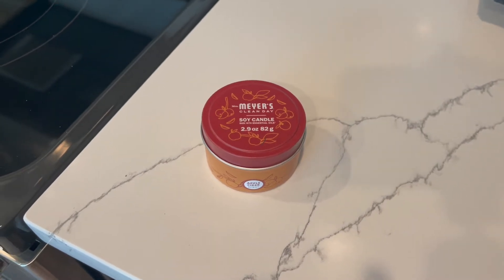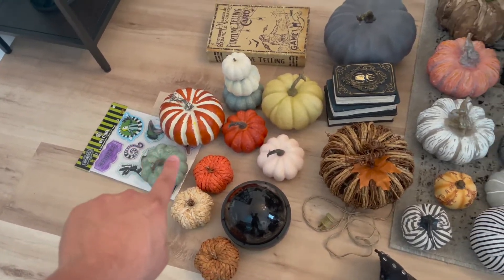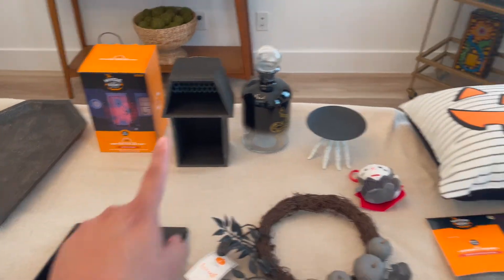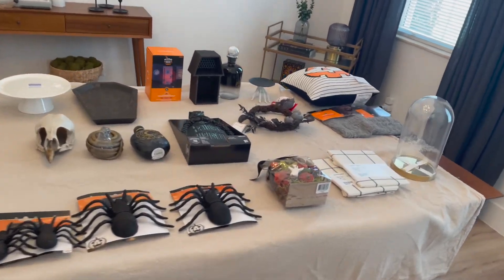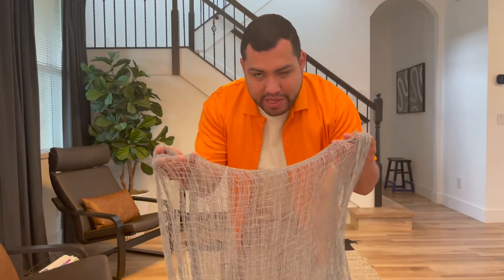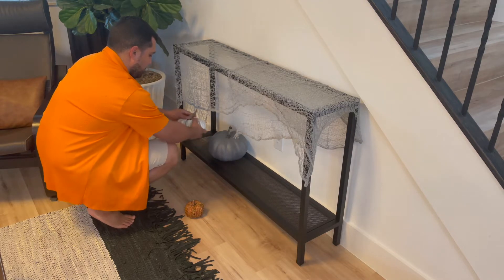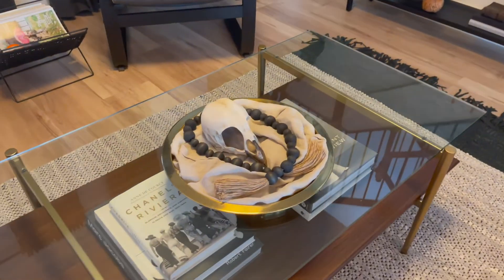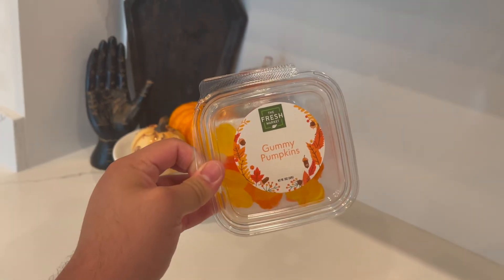Halloween Decorate With Me 2022 | Decor Haul | Vlog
Hola, Hola!

My name is Marco Lankford and I am a husband, stay at home dog dad, and amateur chef! My vlogs are lifestyle based so you will see a lot cooking, cleaning/organizing, home decor, shopping, and my daily life.

Finally got to decorate the house for my favorite time of the year, Halloween! Took two days but extremely happy with the results. Be on the look out for my next video where I decorate the front lawn and porch!

Target:
Spider Projector

Gray Spooky Fabric

IKEA:
Window Pane Pillow Cover

Glass Dome

Lowes:
Haunted Mansion Wall Plaque